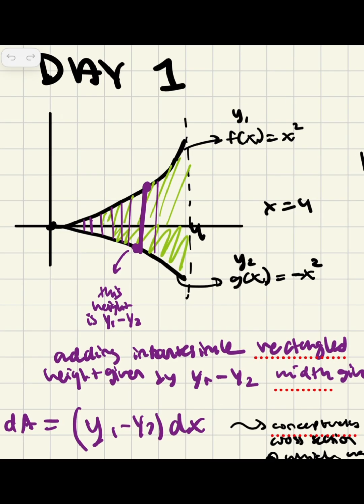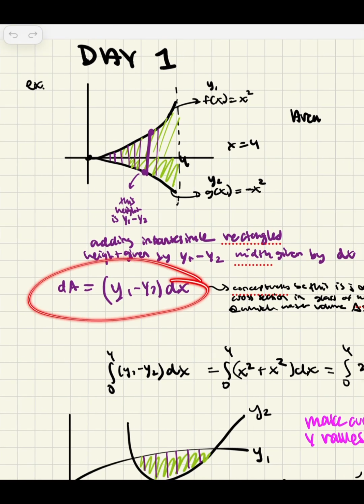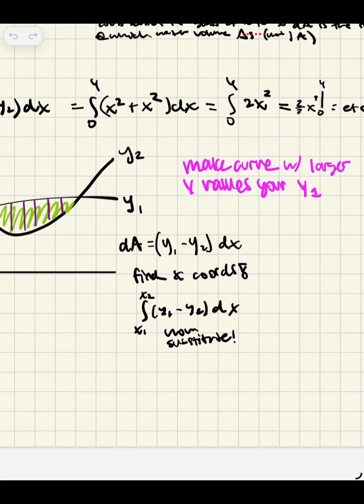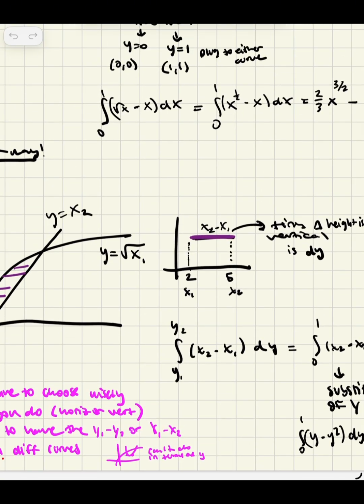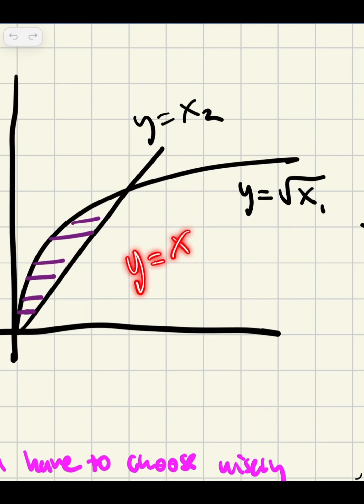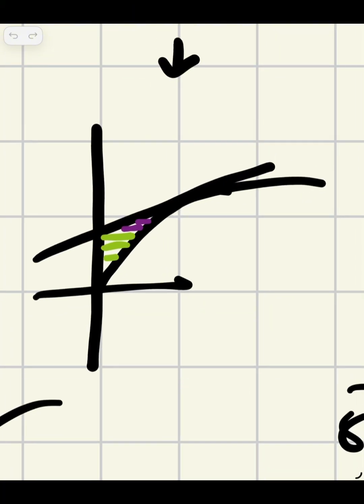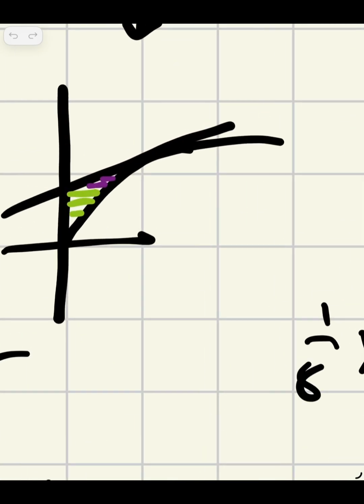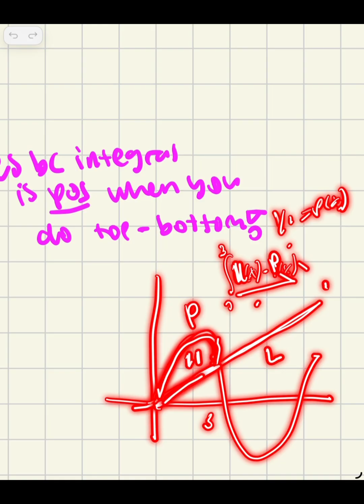Calculus - Applications of the Integral: Area b/w 2 Curves (before washers, cross sections, shells)